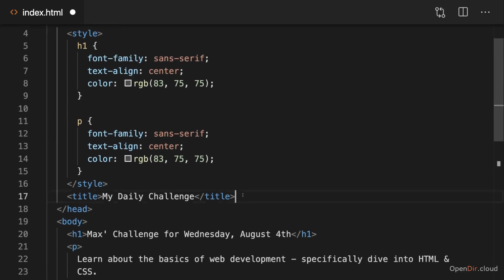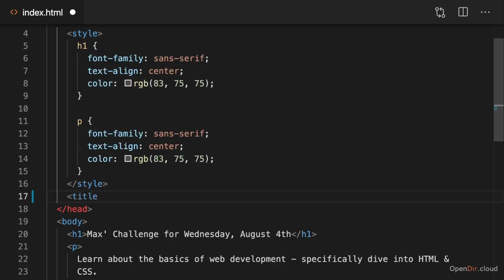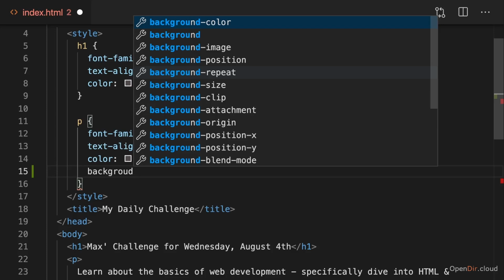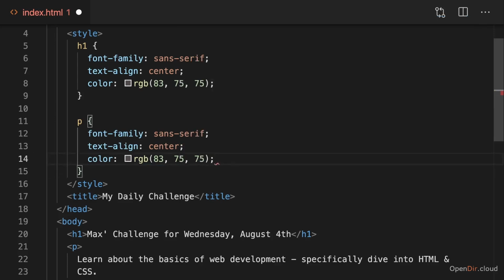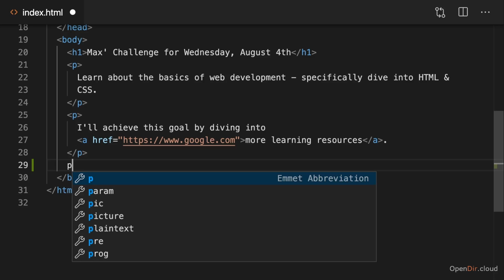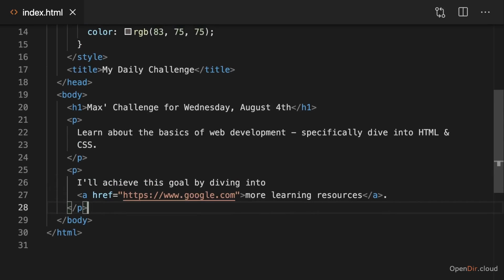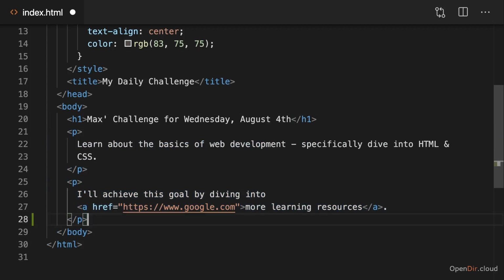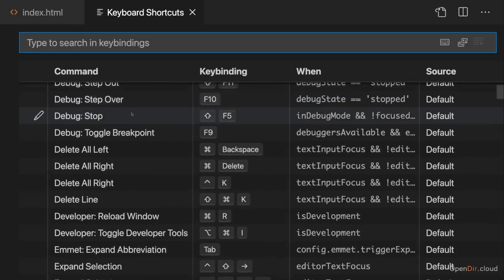Part 18 Visual Studio Code Shortcuts & Tricks Day 3 opendir cloud